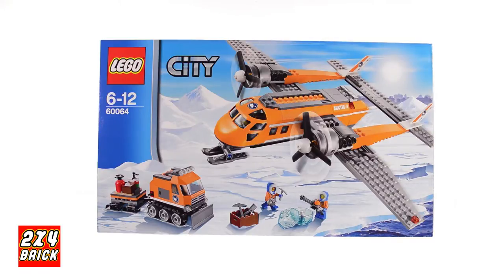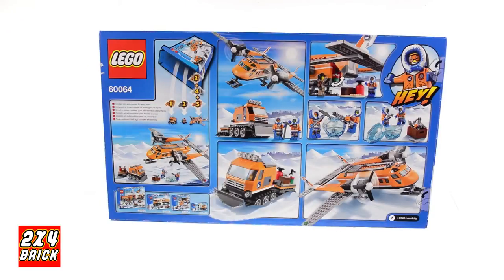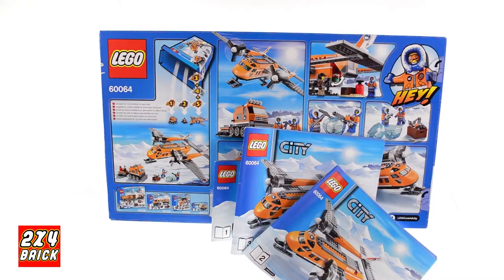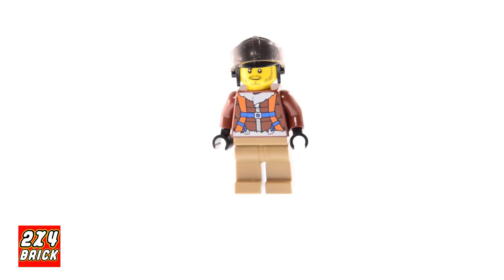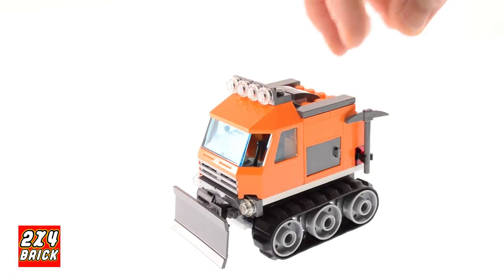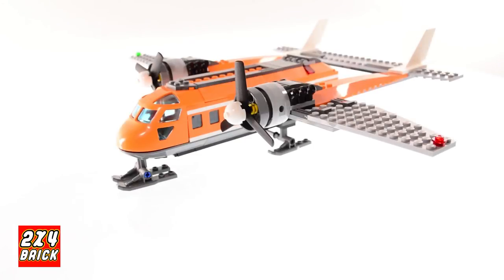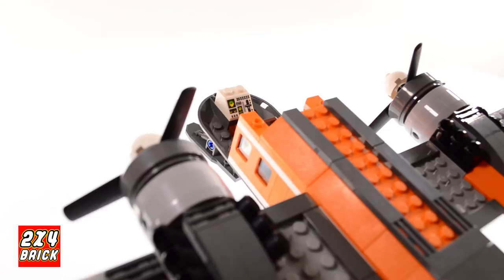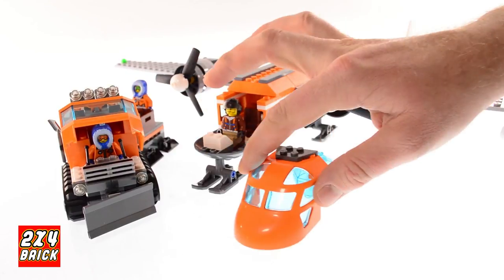LEGO CITY 60064 UNBOXING SPEED BUILD AND REVIEW ARCTIC SUPPLY PLANE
My first Lego review, the City set 60064 arctic supply plane,

The set has 374 pieces, it officialy costs 49.99 and gives us about 13 cents per brick.

hello guys and welcome to 2x4 brick
today we are taking a look at the Lego City
set number 60064 arctic supply plane
this comes with 374 pieces and it costs about
49.99 witch gives us about 13 cents per brick
this is the first Lego set that i am building
for YouTube and if it turns out good i will
let"s start off with the box witch is 48 cm
long, 28 wide and 6 cm high, that is 19 by
11 by 2 inches
as you can see from the graphics on the front
of the box the set is made out of 3 mini-figs,
a pilot and two arctic explorers a tracked
utility vehicle with a trailer and the cargo
plane itself, you also get a block of ice
with a crystal inside and a box with yet another
crystal. the box fits nicely in the plane"s
cargo area, but more on that later.
now on the back of the box you see a bunch
of graphics once again and also how the set
is split up into five numbered bags
bag number one is used to build the tracked
vehicle, number two is used to build the trailer
number 3, 4 and 5 will get you the aircraft
itself
inside the box i found 3 booklets without
any cardboard protection
the first one has 50 pages and it shows you
how to build the tracked vehicle plus the
trailer while the other two with 23 and 74
pages help you build the aircraft itself,
here you have them
inside of the box you also get a sheet of
stickers witch i will not be applying

LET"S BUILD IT!

now that this is build let"s go ahead and take a look at it
we start off with the 3 mini figs that come
with the set
the first one is the cargo plane pilot witch
comes with it"s own helmet and it only has
one face
the other two are a female and a male arctic
explorers they both come with only one face
and there is also a chainsaw that they can
use to crack open this block of ice to get
to the crystal inside
once they got the crystal they will place
it in this box next to the other one and they
will be shipped off
OK, let"s move on to the utility vehicle,
this comes with some very nice features, it
has rubber tracks a snowplow on the front,
it has plenty of lights, two hooks where you
can attach some tools and two opening compartments
where you can have some other tools, there
is an ice-picker in this and then on the other
side there is a coffee mug, the cabin opens
up like this witch i find very interesting
there is room for one driver witch will drive
the vehicle using the two joysticks in there
at the back of the vehicle you can attach
this trailer and unlike the vehicle itself,
this one has skis instead of tracks, it carries
around the supplies witch are two boxes an
oil drum and a gas tank.
Moving on to the cargo plane i must say that
i was quite impressed with how big it actually
is, it uses two propeller engines and has
skies for taking off and landing witch move
like that as you can see over here.
at the back of it you have the cargo area
witch can be accesed in two different ways
as i will show you. you can either open this
up and there is the supply box in there, here
it is, or there is this door that you can
open to access the loading area.
inside the aircraft you get this printed brick
that has the dials on it, but there are no
controls for the plane, you also have two
seats for two passengers in there, and then
at the back there is some empty space.
this is what i was left off with after the
build.
to wrap this up, the only two things that
i don"t like 100% are the fact that you need
to apply some pressure to the utility vehicle
in order for it"s tracks to move and, if you
ask me, the aircraft"s cabin could have been
made to open up just like the one from the
utility vehicle, instead of you having to
take it off like that.

THANK YOU GUYS FOR WATCHING AND IF YOU ENJOYED